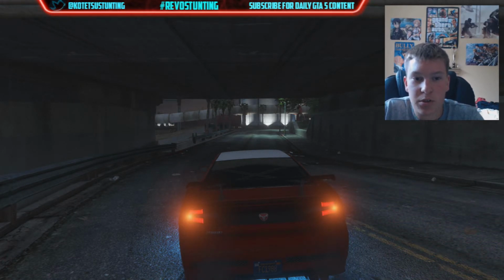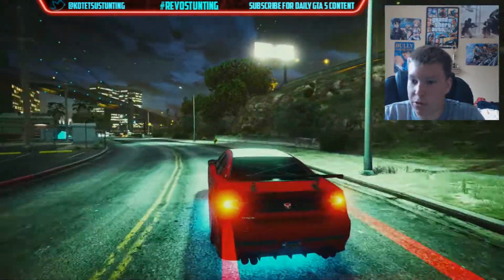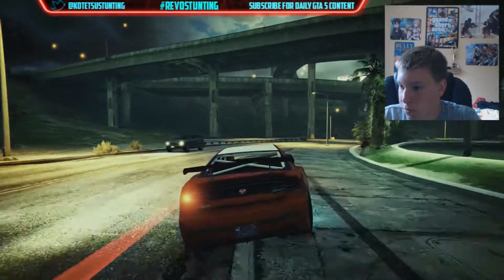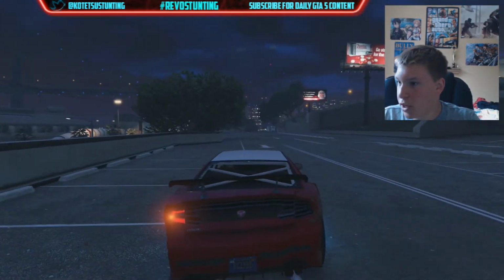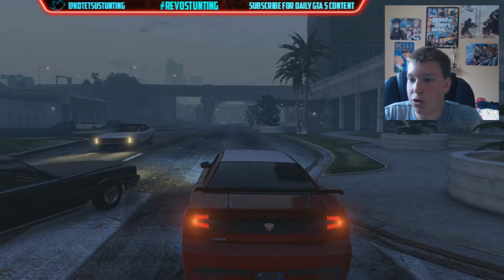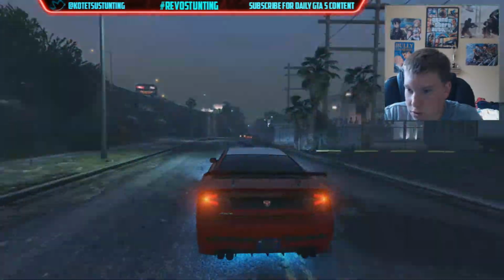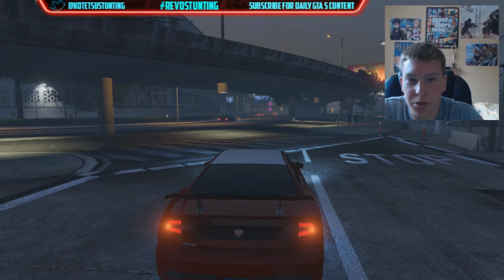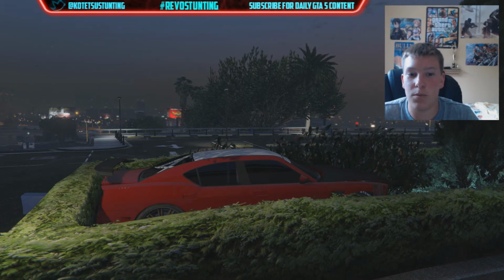GTA 5 Online - Bravado Buffalo STUNT TEST (GTA 5 Stunt Test)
Tell me which vehicle I should do a stunt test with next. Hope you enjoy this brand new series on my channel which will hopefully be a fun and enjoyable one.

My Computer Specs:
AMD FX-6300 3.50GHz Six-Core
8GB DDR3
1TB HDD
NVIDIA GeForce GTX 750 1GB Video Card
AMD 760G Chipset
Genuine Windows 8.1 64-bit

The Equipment I Use:

Elgato Game Capture HD

CybertronPC Borg-709 -

Asus 21.5-Inch Full HD LED-Lit LCD Monitor -

Walker Edison 3-Piece Contemporary Glass and Steel Desk, Silver -

High Back Executive PU Leather Ergonomic Office Desk Computer Chair -

AmazonBasics USB Powered Computer Speakers -

LE Lampux 12V Flexible LED Strip Lights, LED Tape, Blue, 300 Units 3528 LEDs, Non-waterproof, Light Strips, Pack of 16.4ft/5m

Blue Yeti USB Microphone

Logitech HD Pro Webcam C920

Logitech G230 Gaming Headset